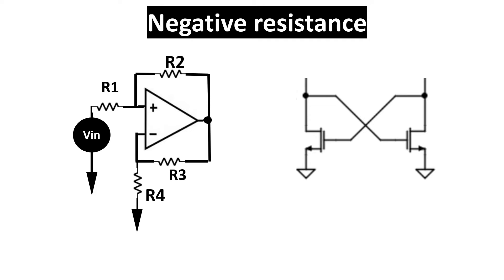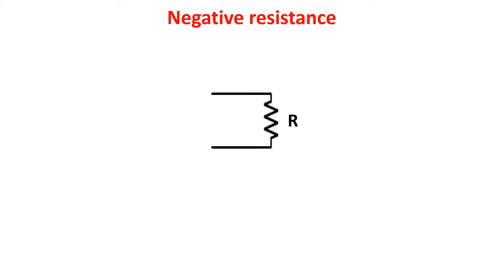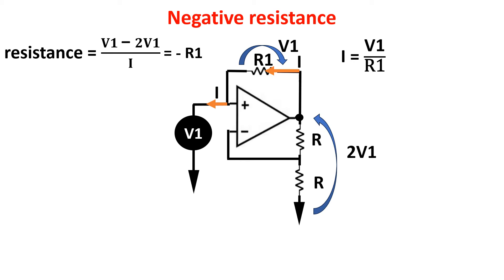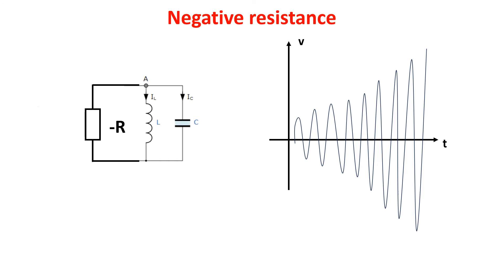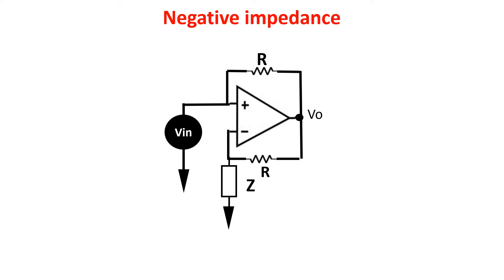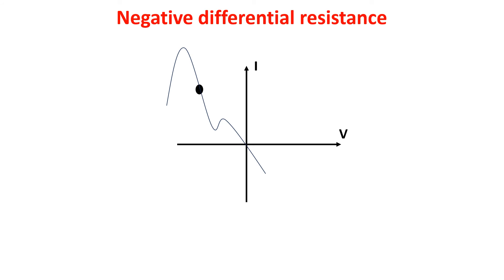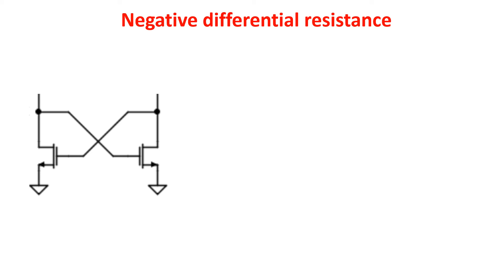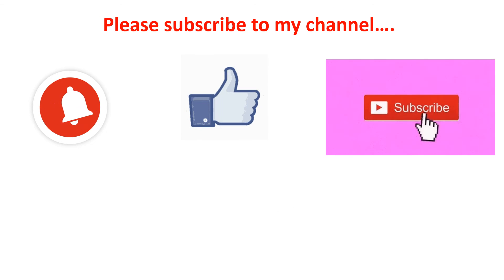Negative resistance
This video talks about negative resistance. Static resistance determines the power dissipation in a component. Passive devices, which consume electric power, have positive static resistance; while active devices, which produce electric power, do not. But usually when in electronics you talk about negative resistance you mean negative differential resistance which can be found, for example, in the cross coupled pair. Negative differential resistance means that if you increase the voltage the current through the device decreases, in contrast to ohm’s law.